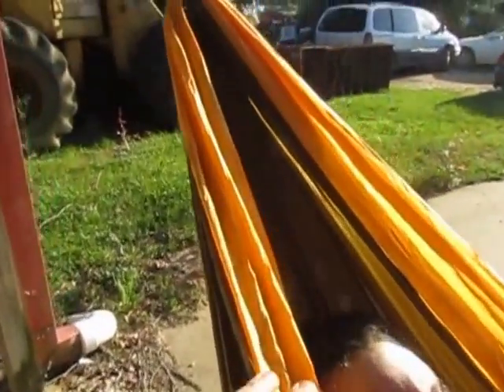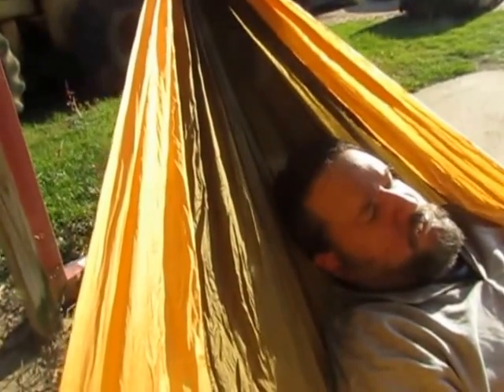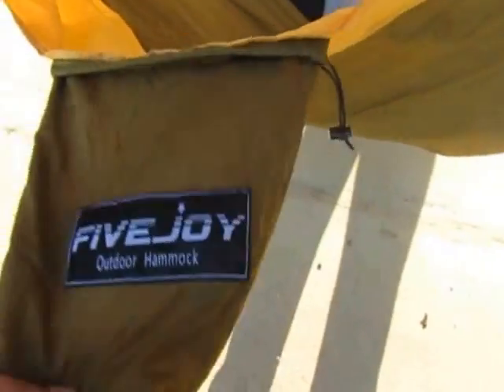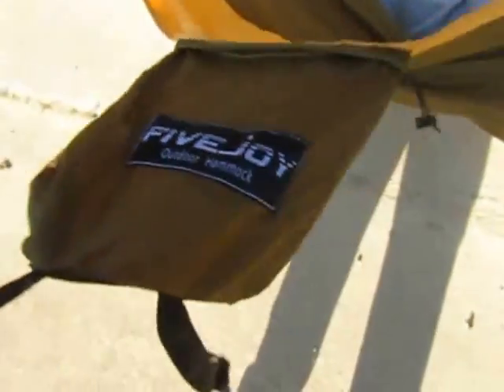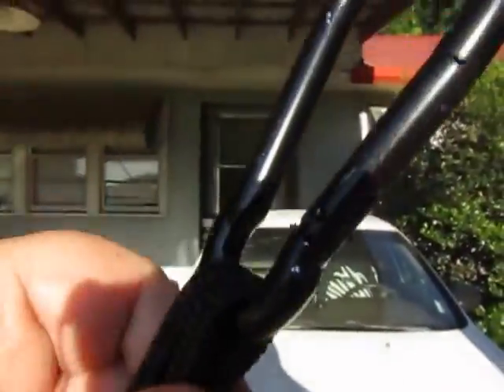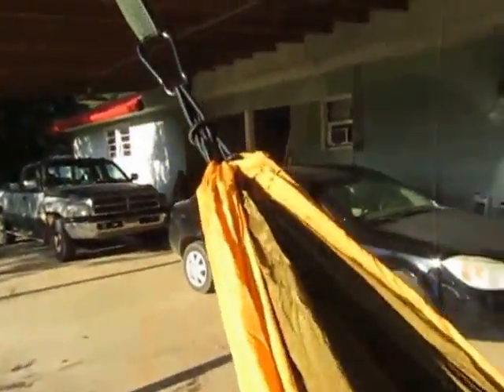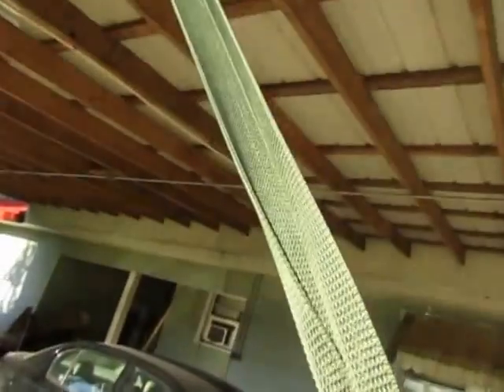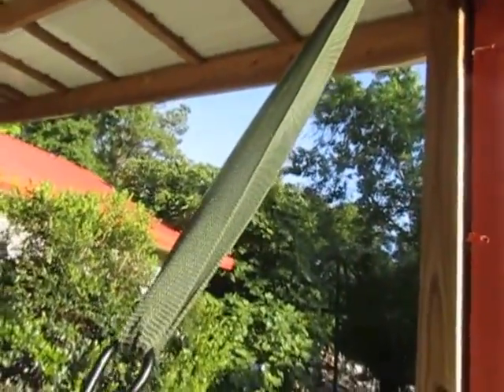FiveJoy Double Parachute Hammock &Camping Cots Hammock Tree Straps ‪#‎FiveJoy‬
FiveJoy Camping Cots Hammock Tree Straps ‪#‎FiveJoy‬ & Double Parachute Hammock The hammock holds up to 440 lbs and the straps up to 600lbs, complimentary product received for evaluation purposes.